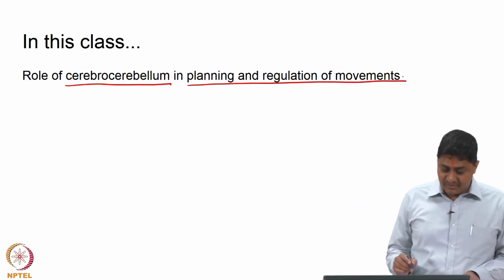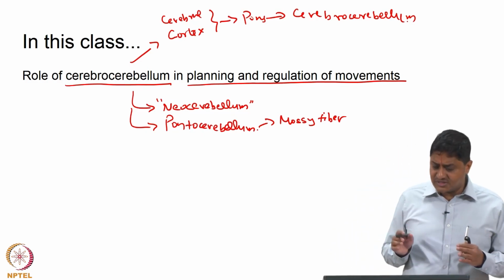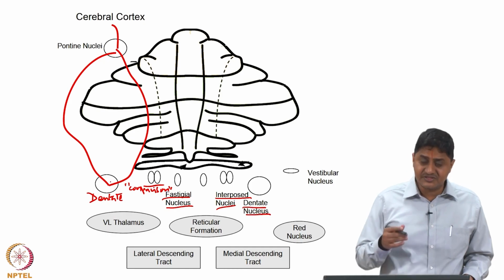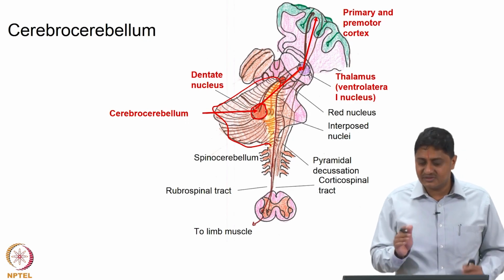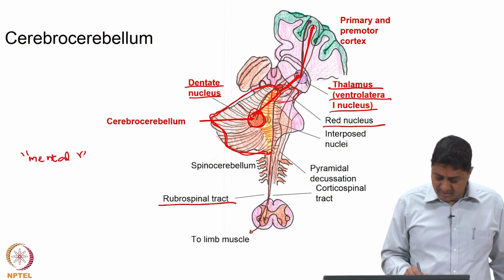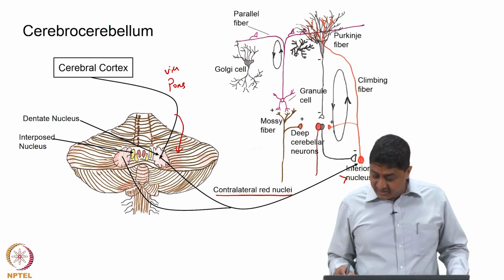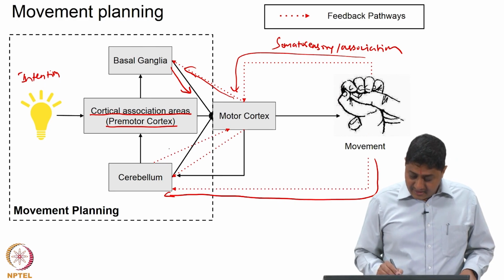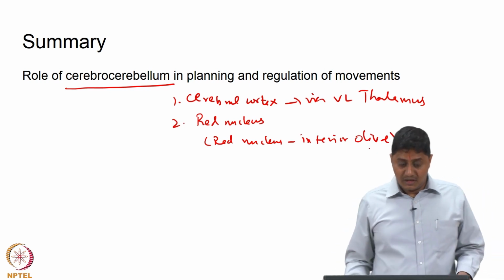Cerebellum Part - 8